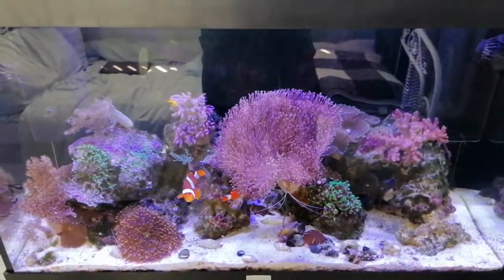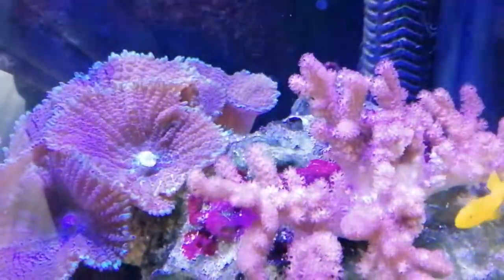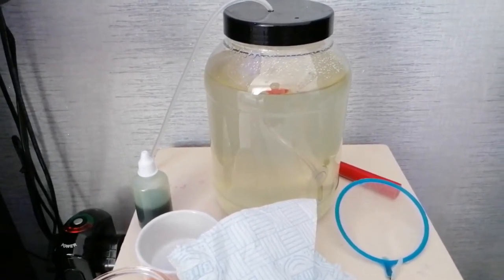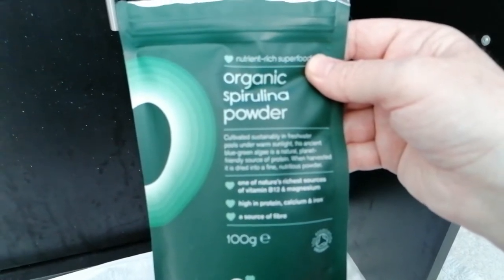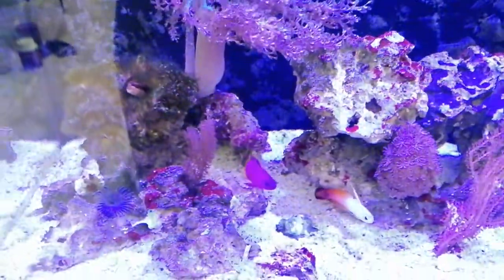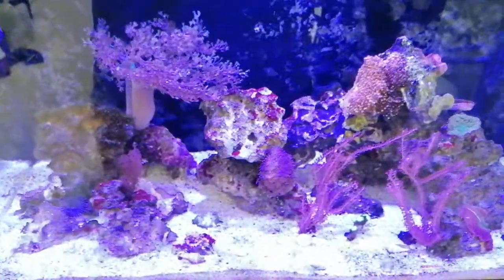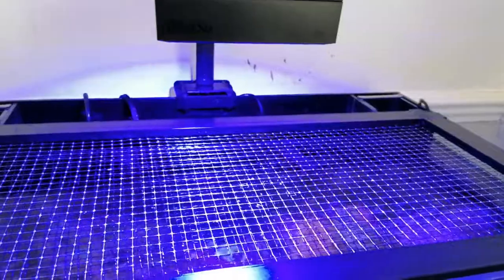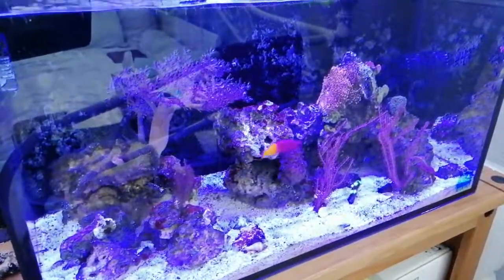Juwel rio 125 and innovative marine nuvo 20 update. Hair algae and copepods.